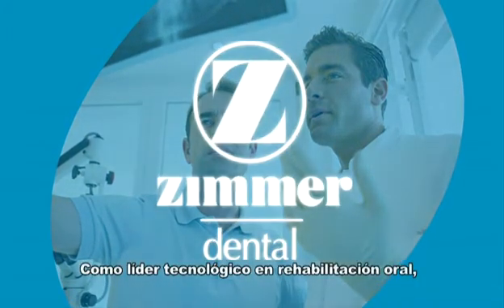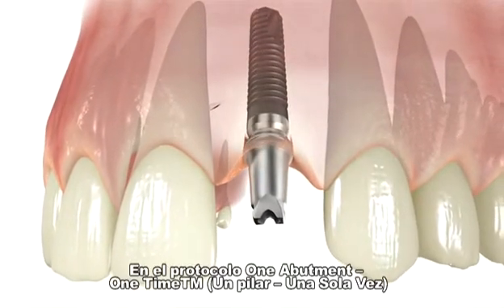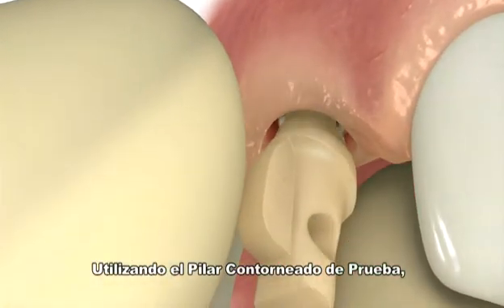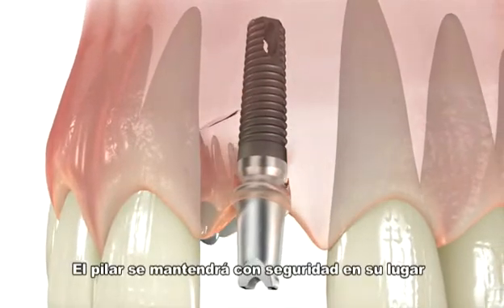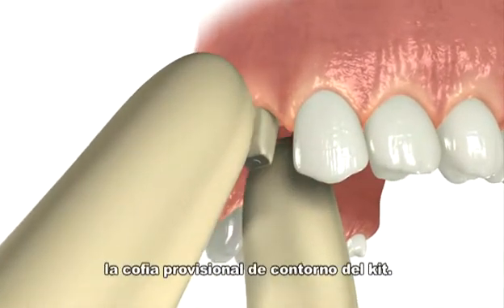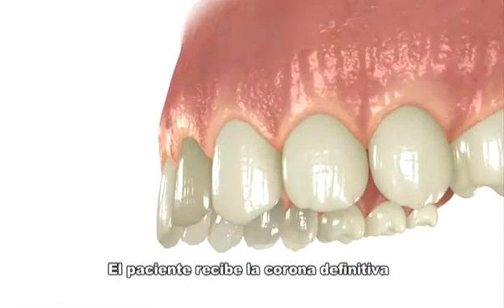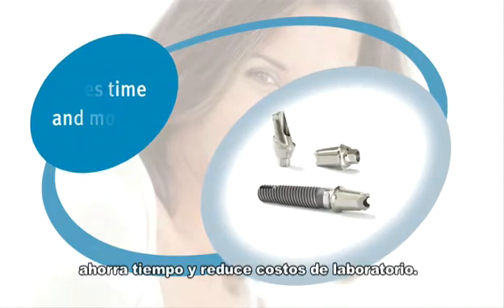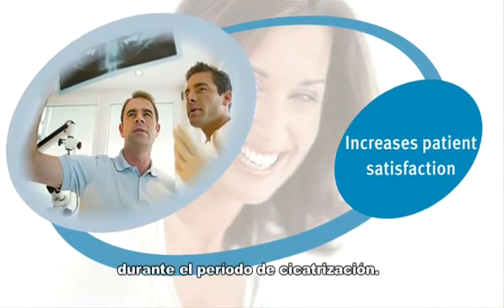One Abutment One Time™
Como líder tecnológico en rehabilitación oral, función y diseño, Zimmer Dental presenta un protocolo simplificado para la restauración de implantes: One Abutment - One Time™ (Un pilar, una sóla vez), un concepto de tratamiento que es simple, innovador y versátil.